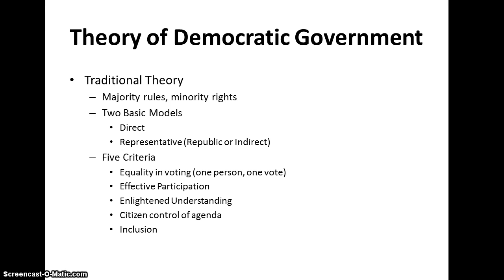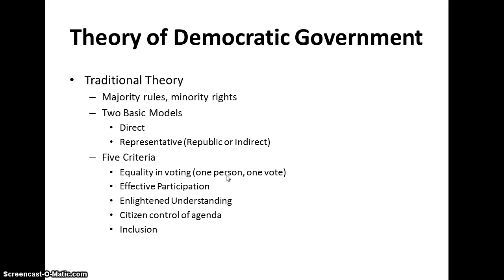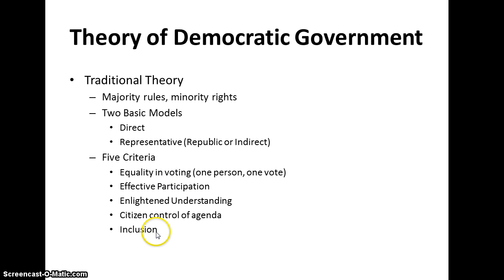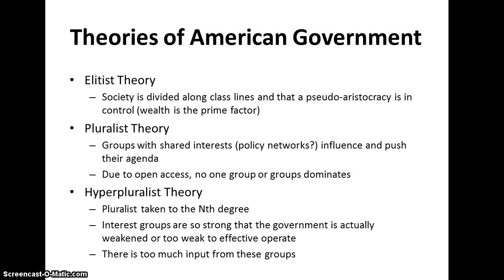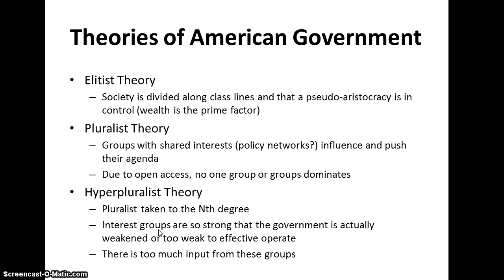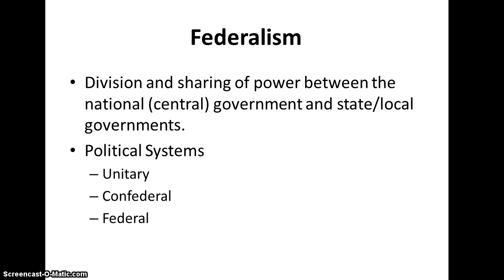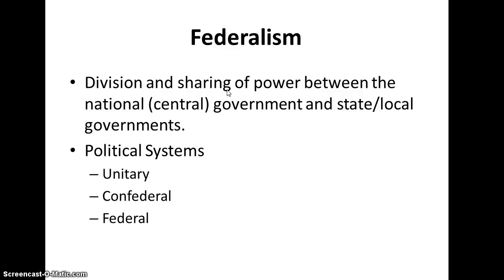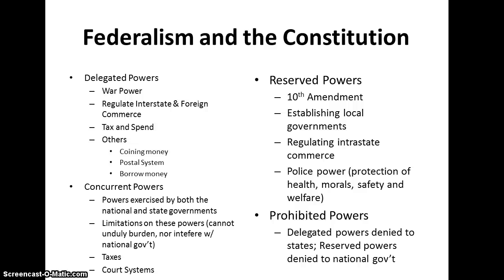Theories of Democracy & Federalism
Screencast of a powerpoint for AP Govt Review.